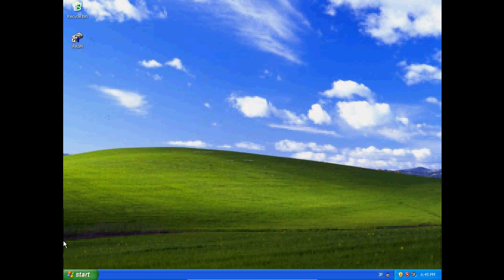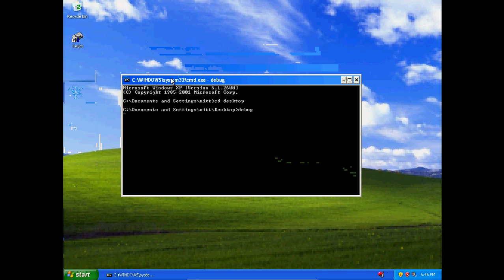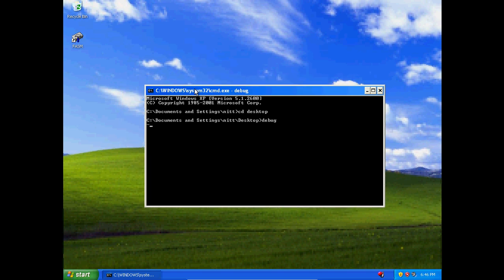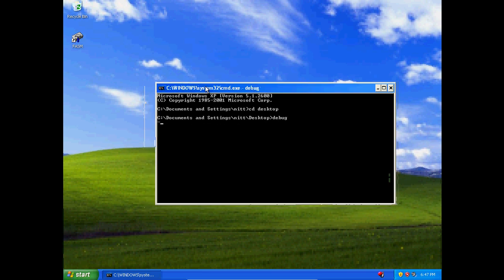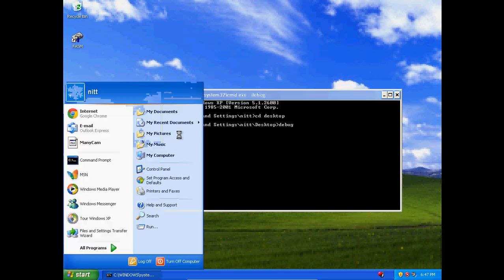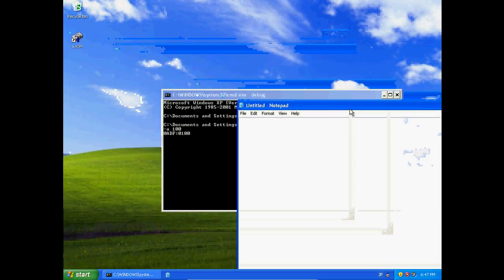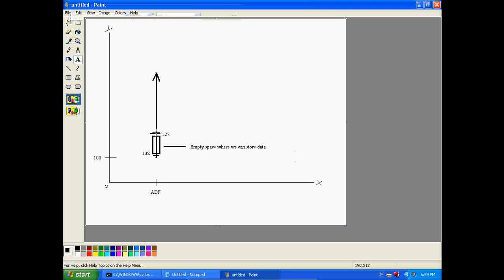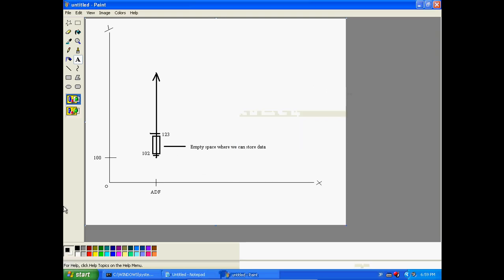Assembly Tutorial 1 - Introduction And Data Storage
We are going to be using DEBUG.EXE at the start to code things. If your computer is a 64bit, you must download it at

And also go to

And download that to emulate it.